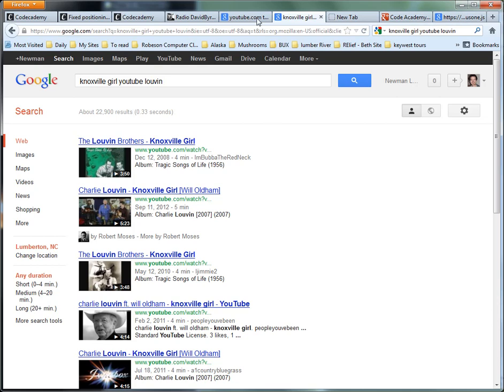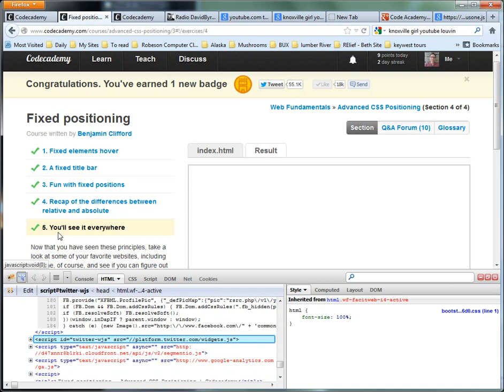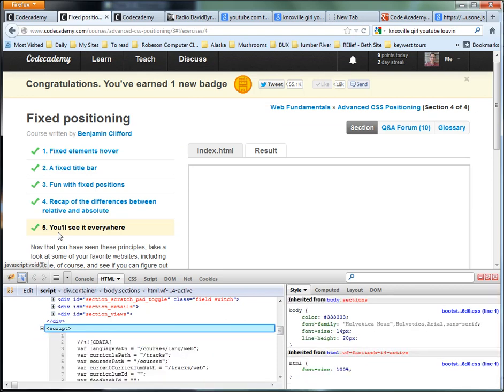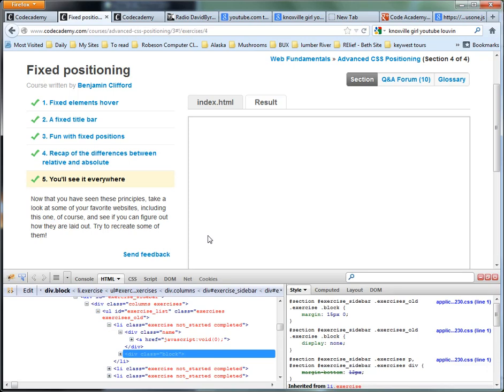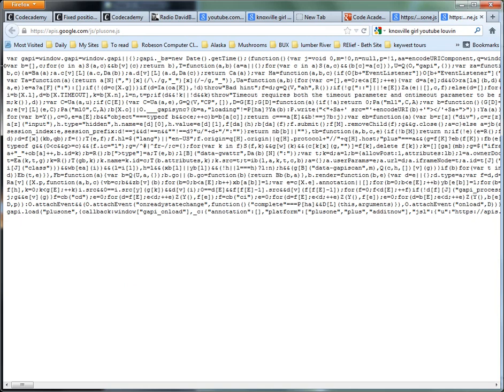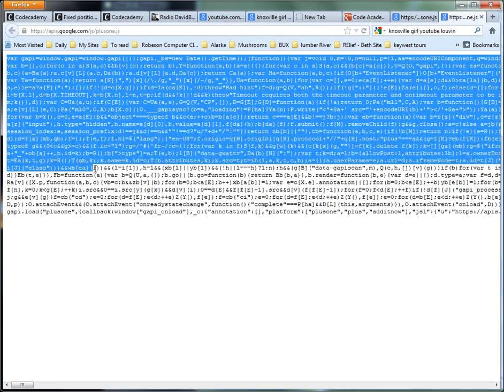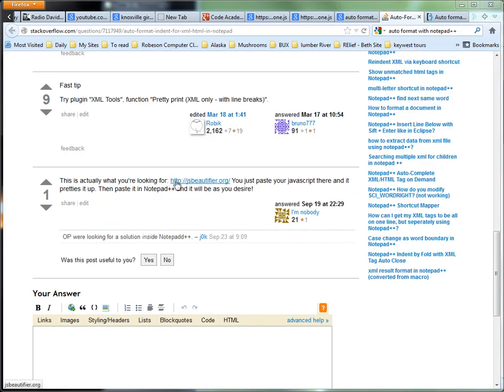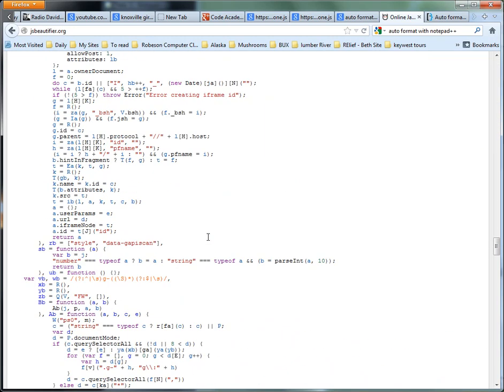Surfing session with Newman -